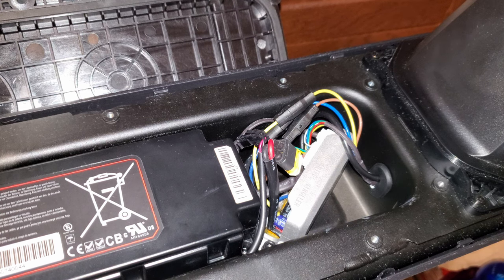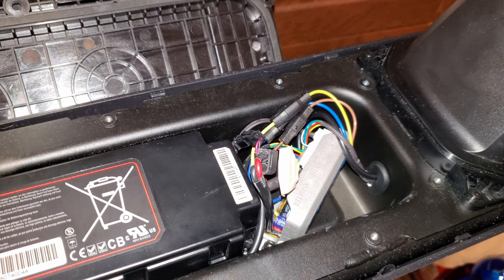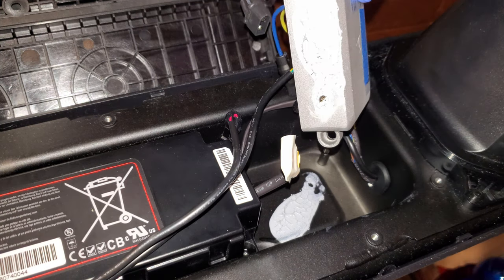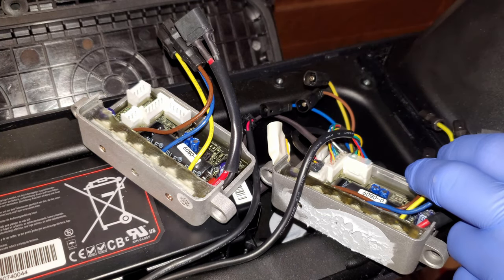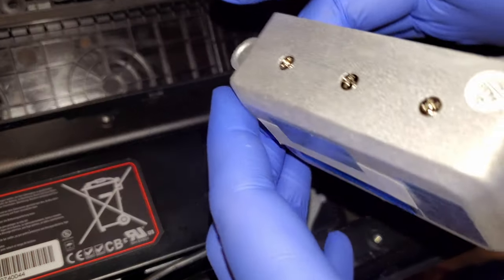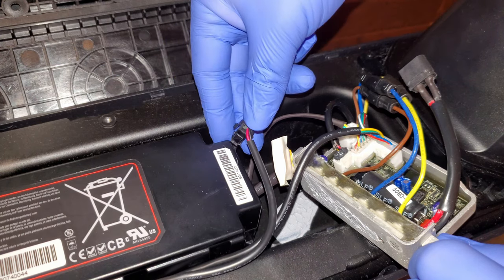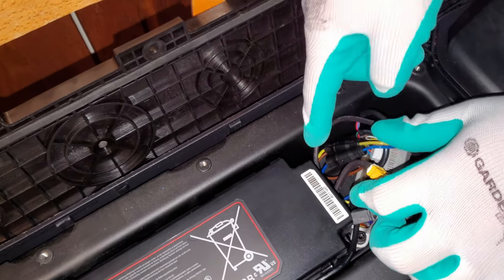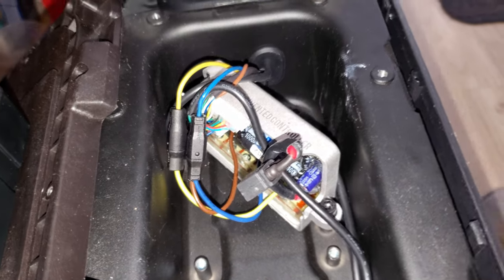NIU KQi2 Controller and Battery Replacement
This guide will show you how to replace the controller on the NIU KQi2 Pro and remove the battery from the scooter.

NOTE: If your scooter is still under warranty consult NIU support before doing any DIY repairs.
If you don’t have scooter repair experience and don’t own the needed tools, I would recommend you to get the scooter repaired by a qualified scooter technician.

Tools used for the Replacement:
- Screwdriver bit:
    Allen #4

Chapters:
0:00 Introduction
1:00 Controller Removal
6:40 Controller Installation
12:21 Battery Removal